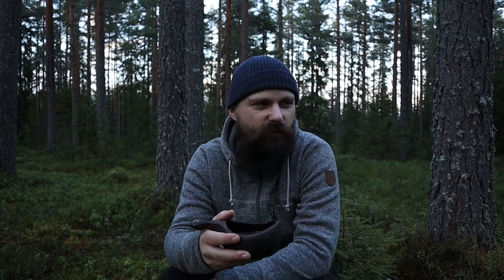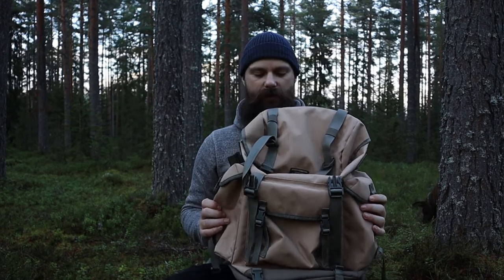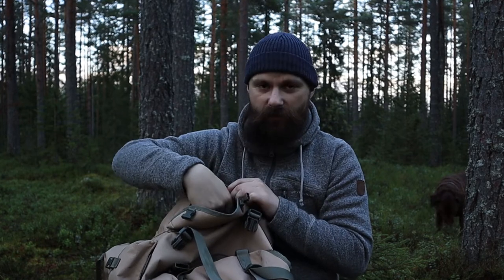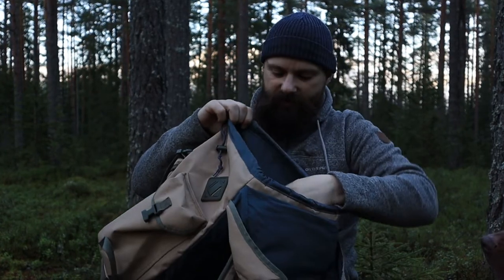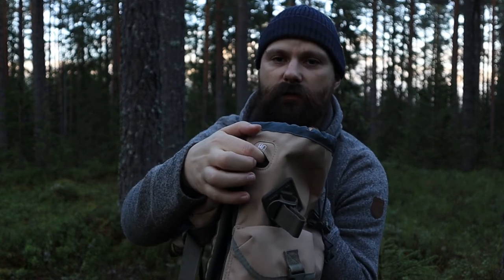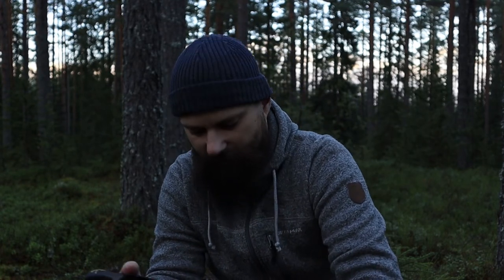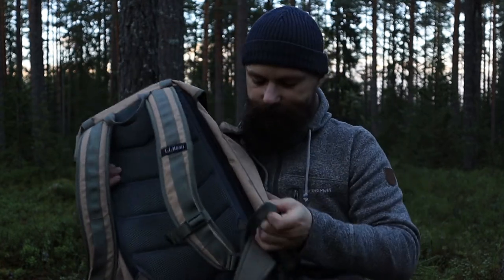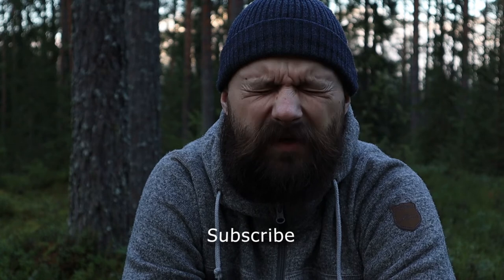L.L. Bean Continental Rucksack Review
My thoughts on L.L. Bean Continental Rucksack and a simple review.